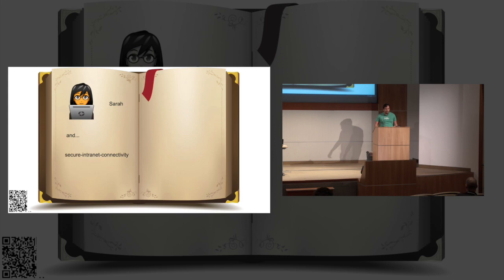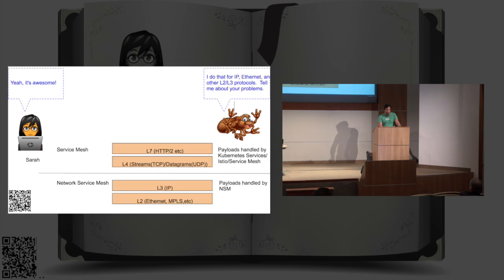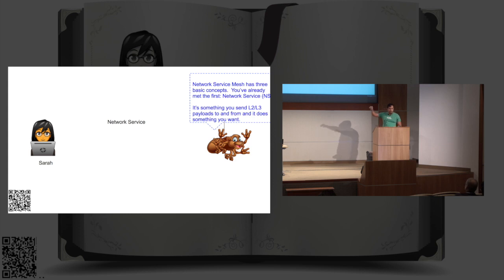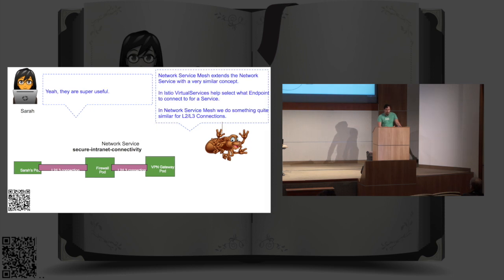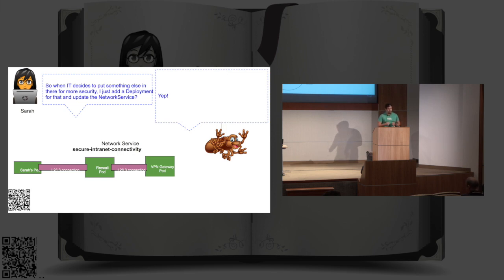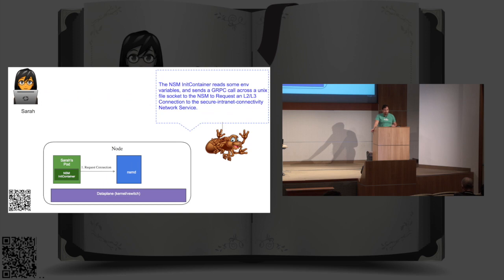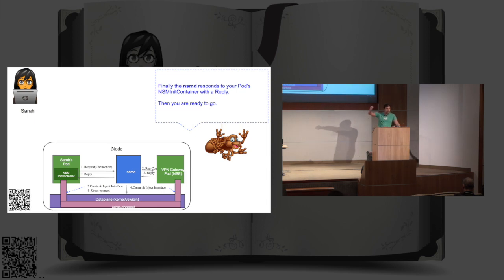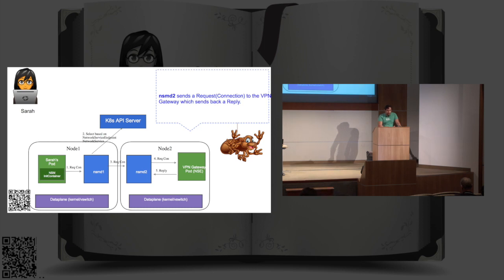Network Service Mesh Intro, Cubekon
Intel.